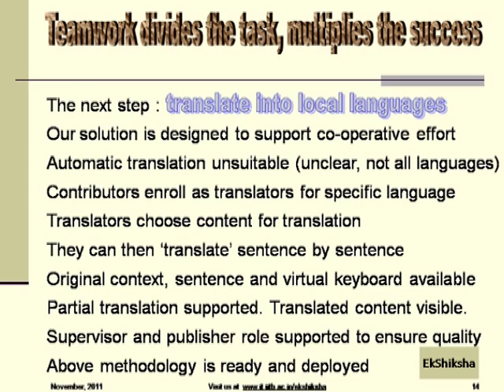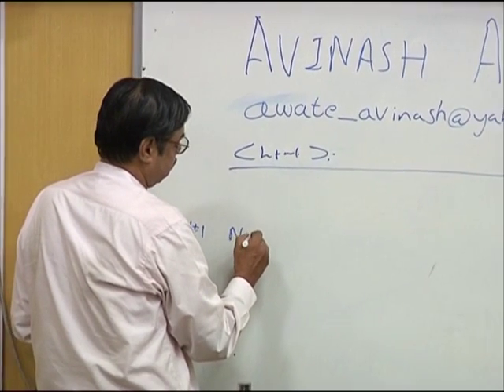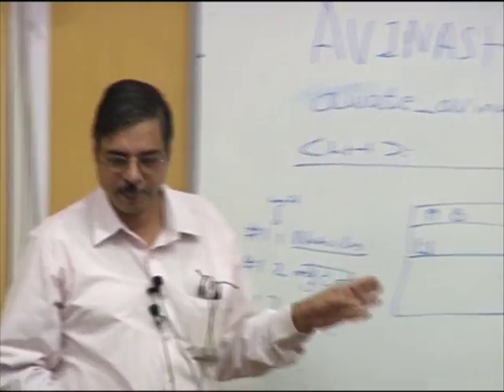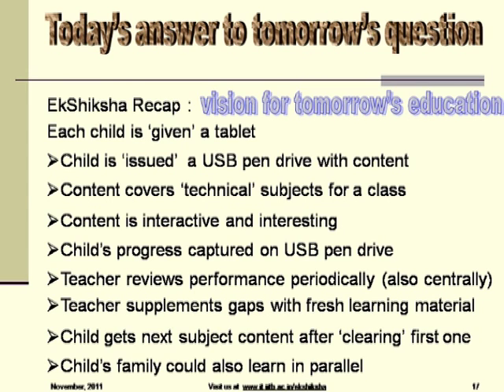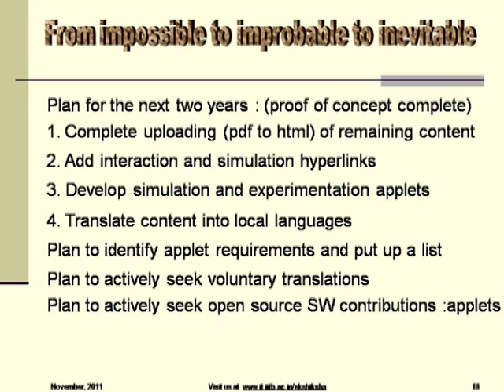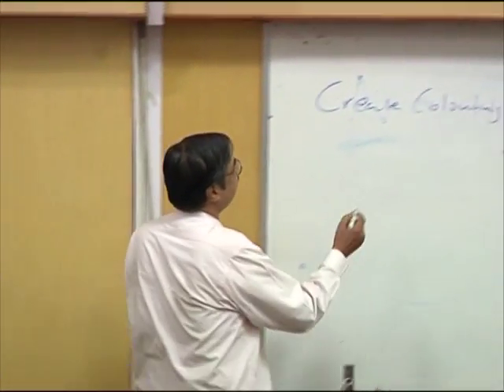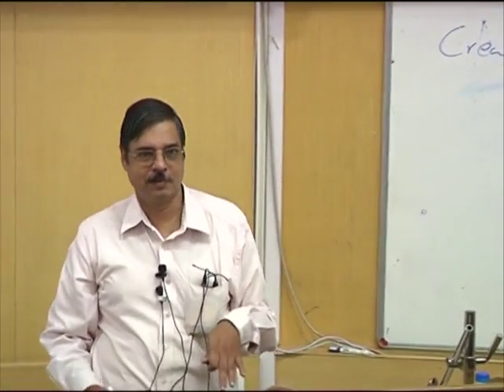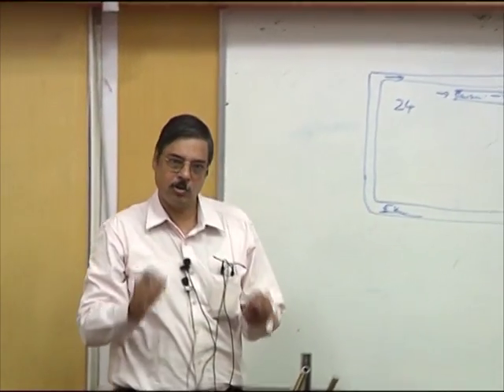SI2012 L11B The Ekshiksha Initiative